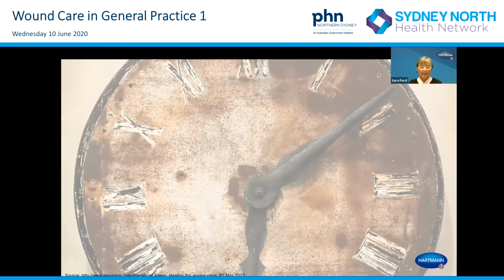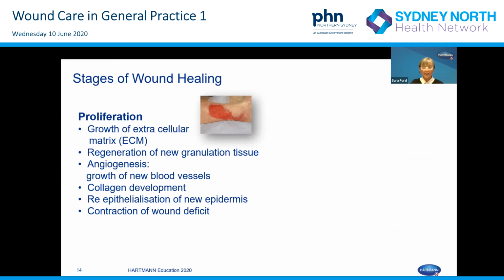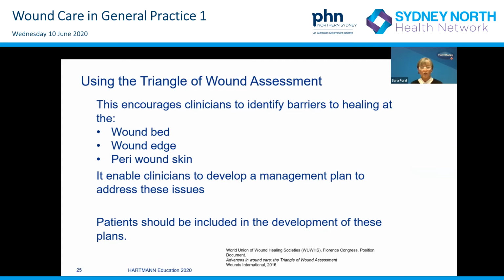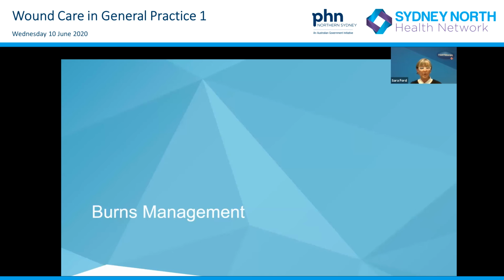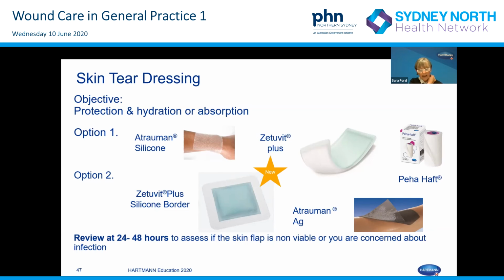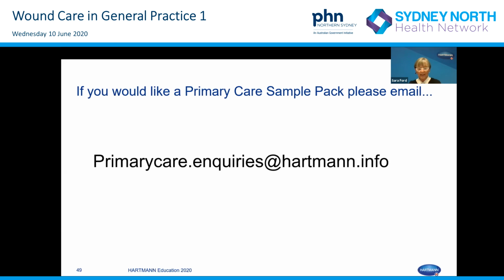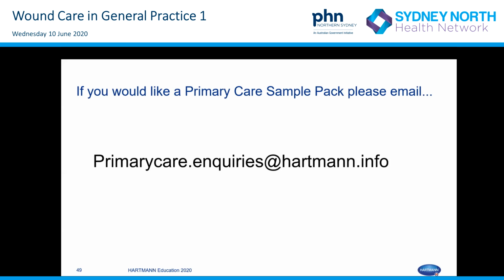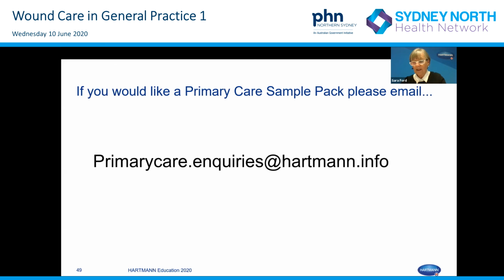Wound Care Training Session 1 Sara Ford